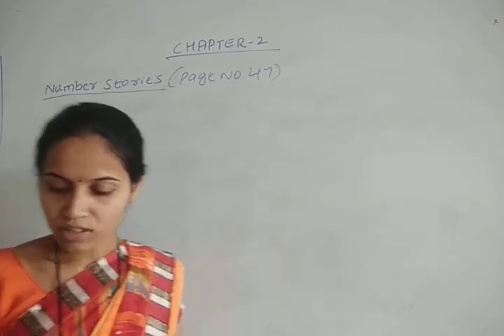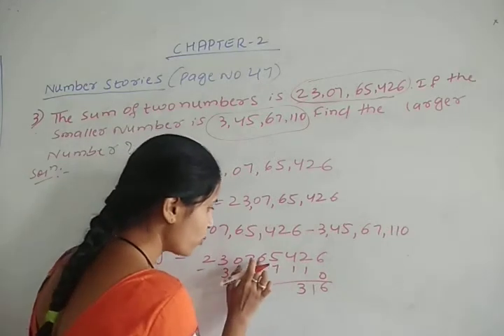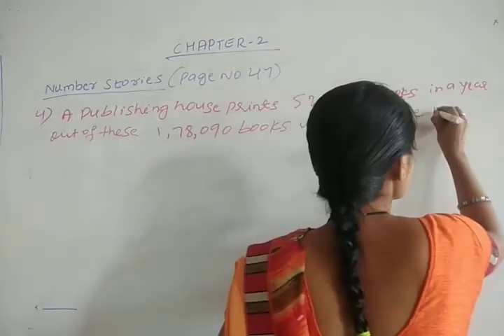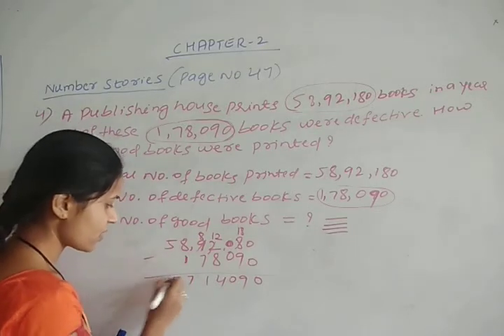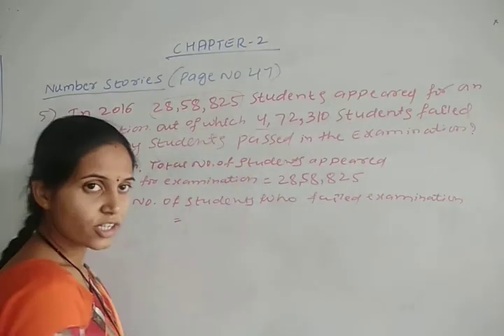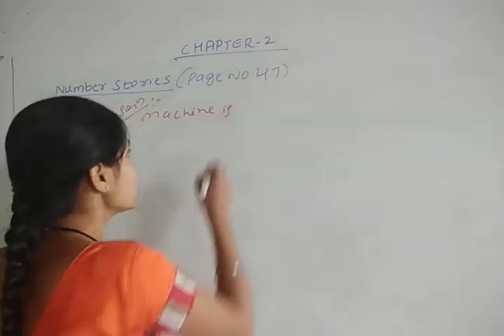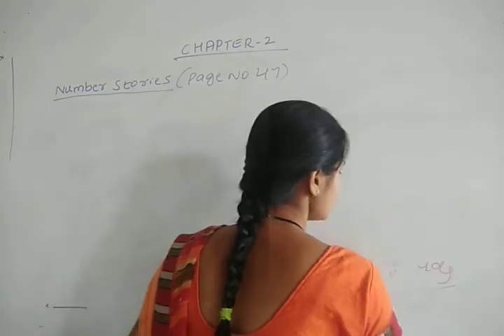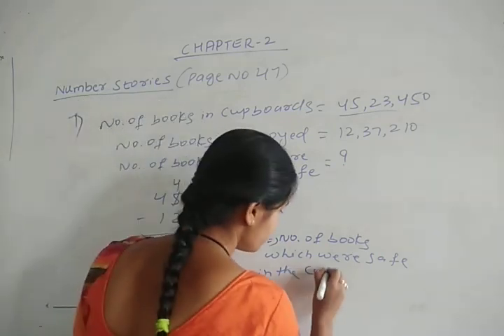5th class cpt2 vid07